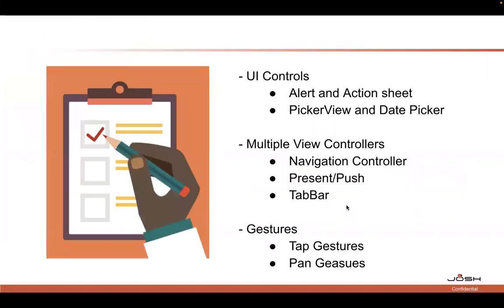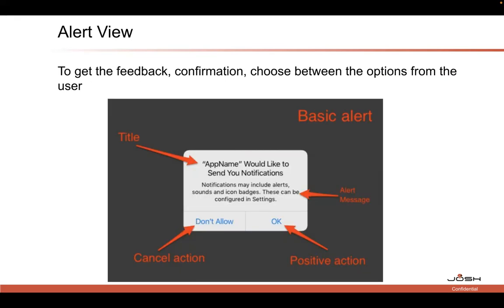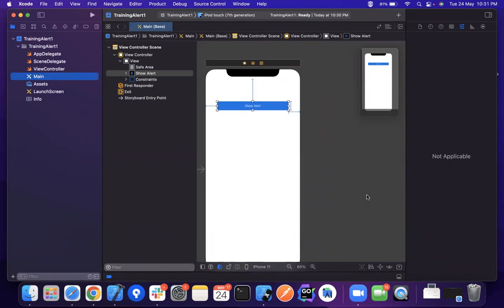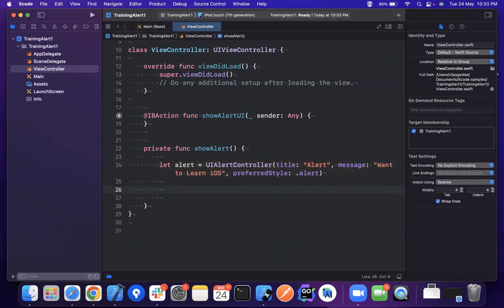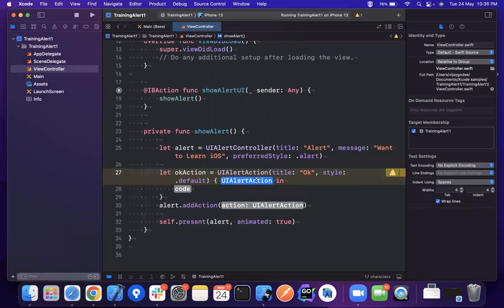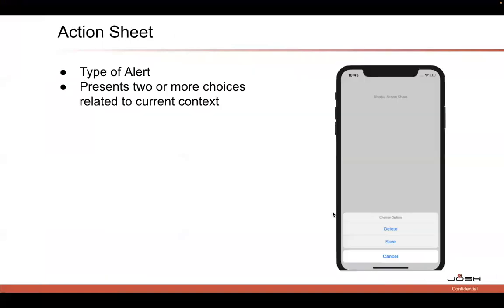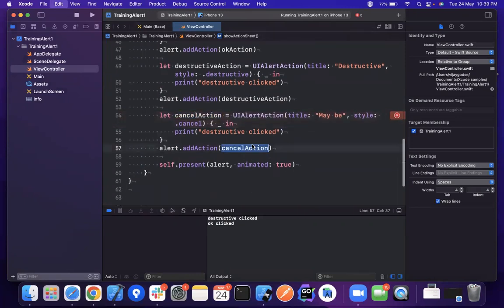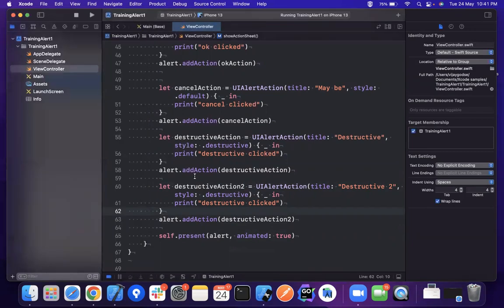Module 5 (Part 1) : UI Controls, Navigation & Gestures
In this session, we focus on navigation between multiple screens and user interactions using gestures.
🔹 Alerts & Action Sheets
 🔹 PickerView & DatePicker
 🔹 NavigationController & TabBarController
 🔹 Gesture Recognizers
Learn how to enhance user experience with intuitive navigation and interactive elements! 🎯